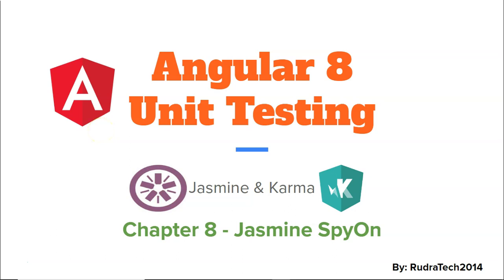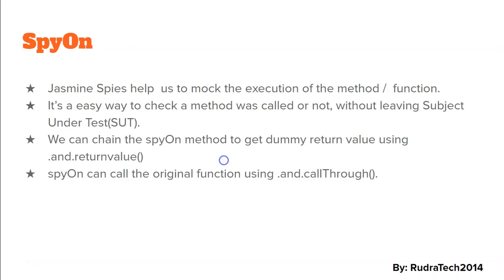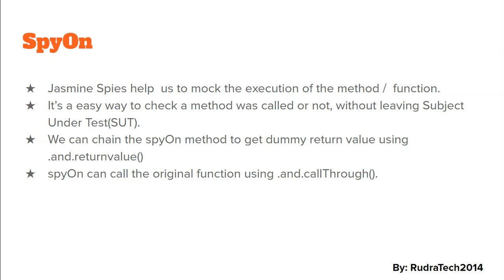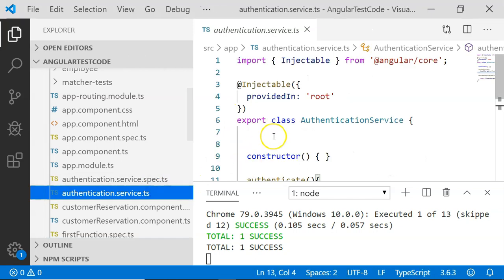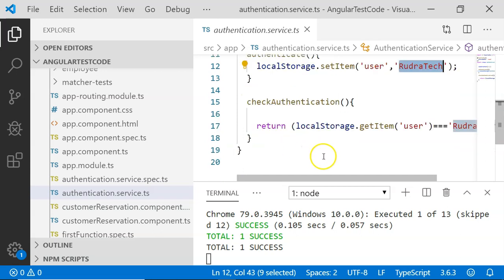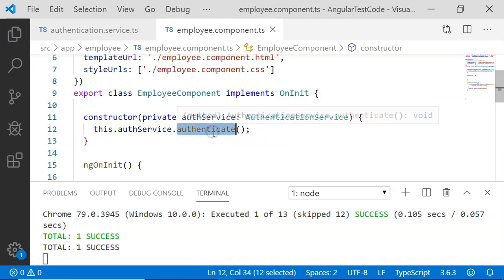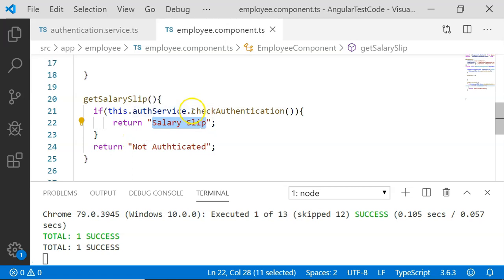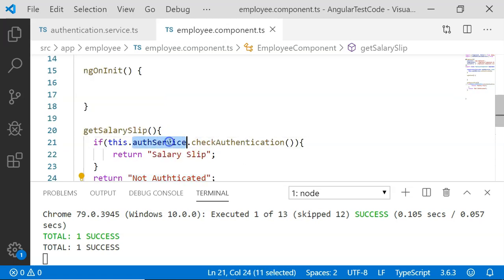Chapter-8 Angular Jasmine SpyOn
Jasmine Spies help  us to mock the execution of the method /  function.
It’s a easy way to check a method was called or not, without leaving Subject Under Test(SUT).
We can chain the spyOn method to get dummy return value using .and.returnvalue()
spyOn can call the original function using .and.callThrough().